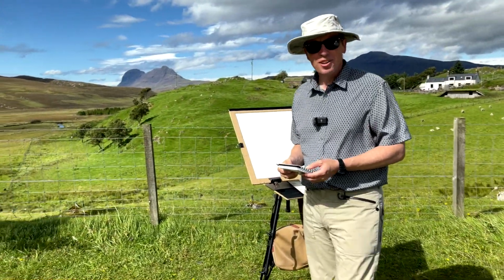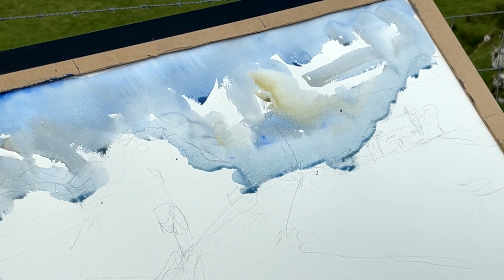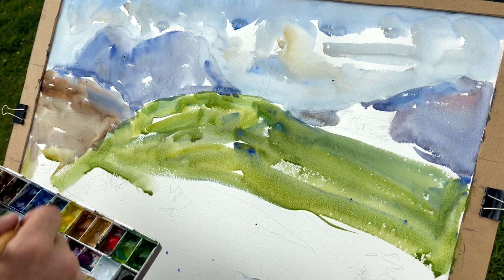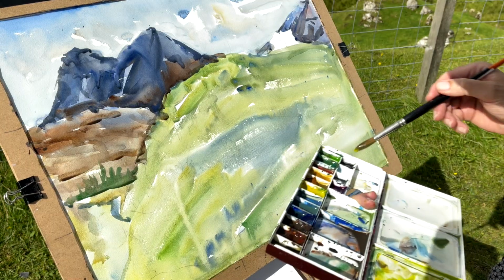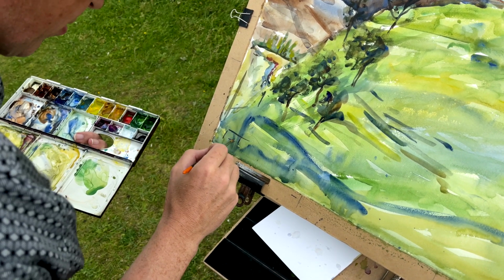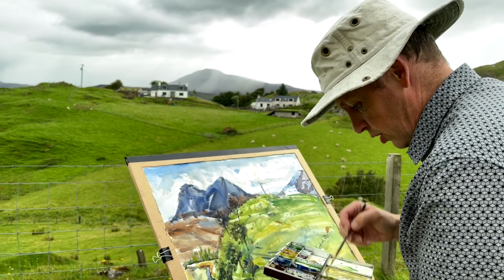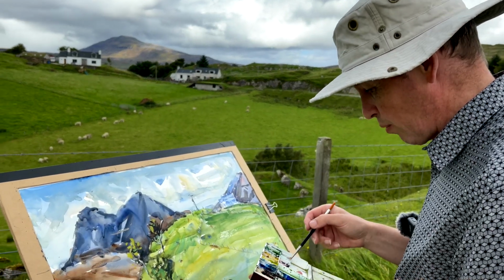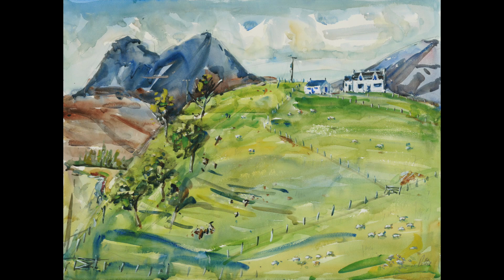Painting a Large Plein Air Watercolour at Elphin, Scottish Highlands on the NC500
Here's another large watercolour painting from Elphin looking towards Suilven. Part of the NC500 route just north of Ullapool in the glorious Scottish Highlands.
This is the start of a long term project painting the wonders of the NC500.

Irish whistle music played by Neil Potter